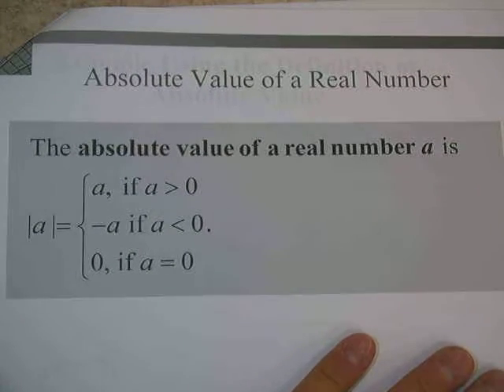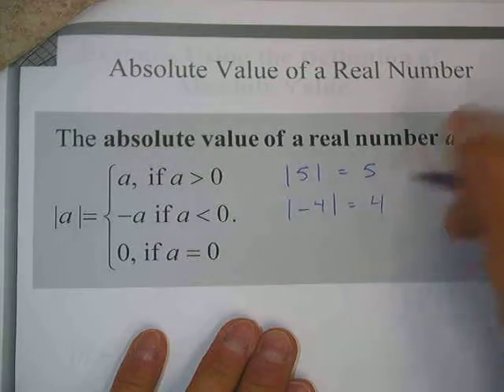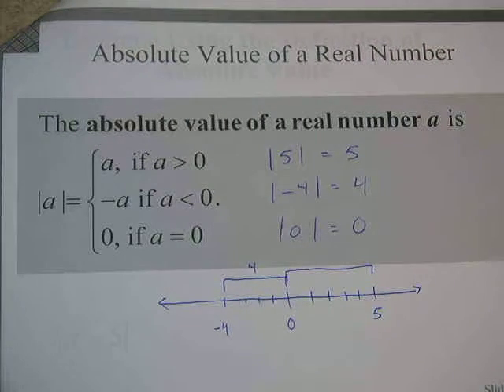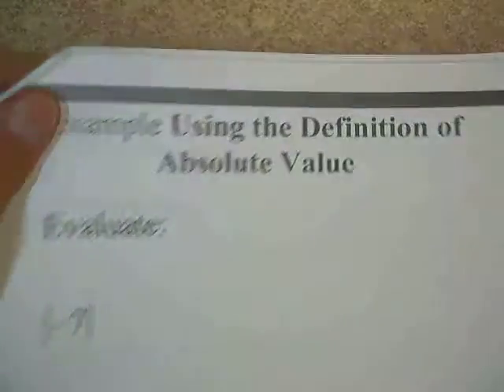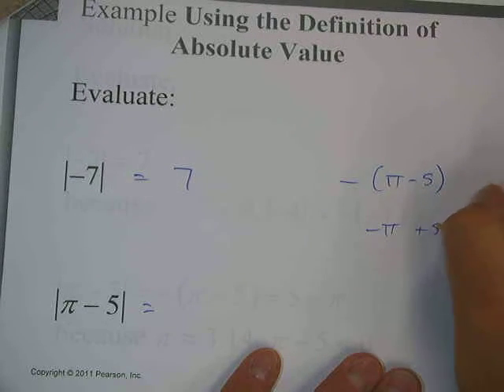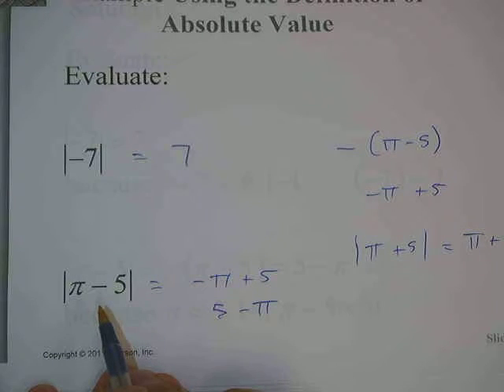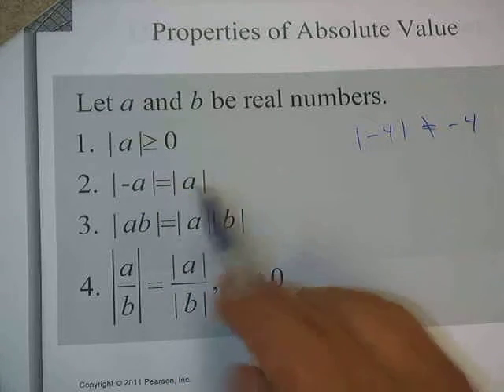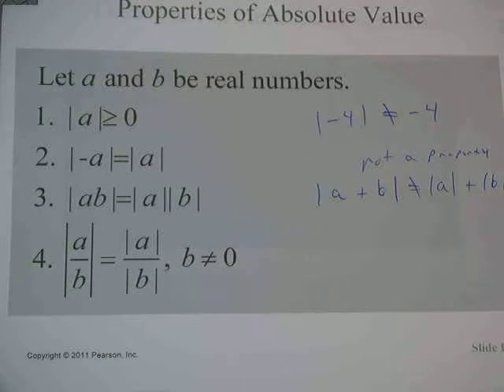PC Sec P2 part 2